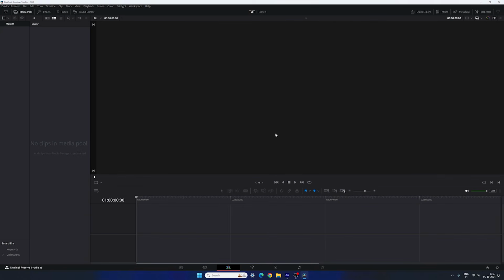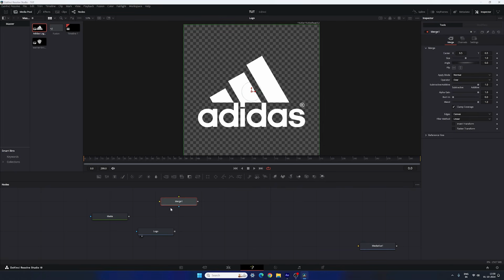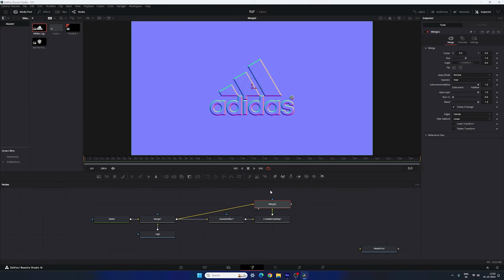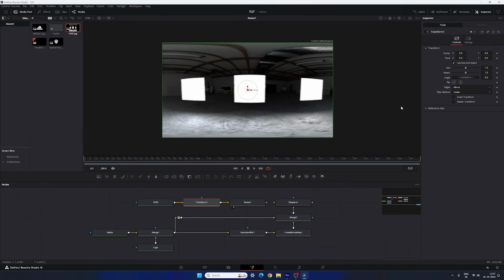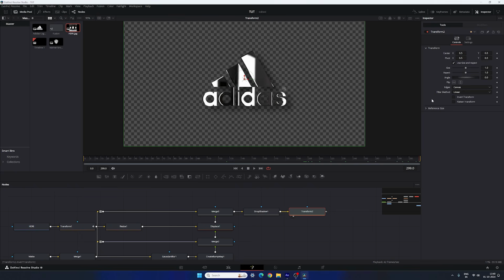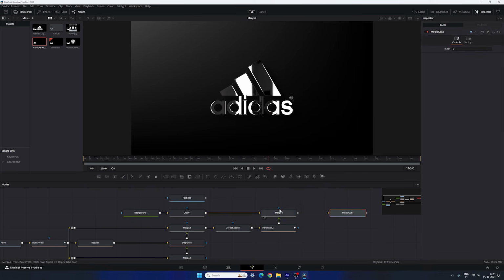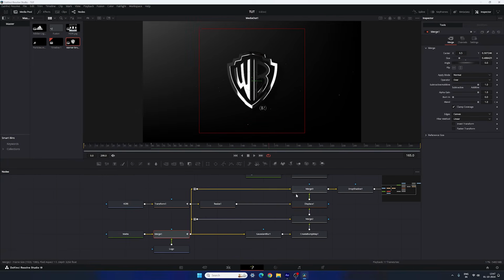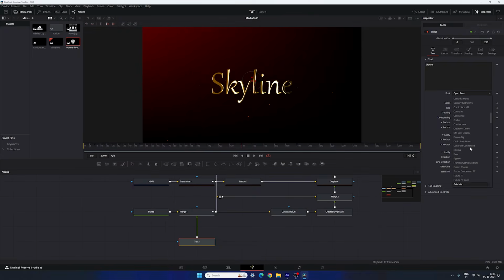Gold and Silver Logo Intro in DaVinci Resolve | DaVinci Resolve Tutorial | Metallic Look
In this DaVinci Resolve tutorial, learn how to create a gold and silver logo reveal or logo intro animation in DaVinci Resolve, I’ll be sharing animation techniques to give any text, shape, or logo a metallic look. This motion graphics is perfect for titles of travel vlogs, short films, movie trailers, video editing, cinematic title and more.

👉 Font - Good Times

Each video is crafted with love and hard work.

▪️ Explore more useful tutorials -